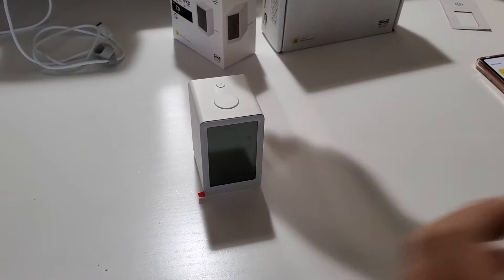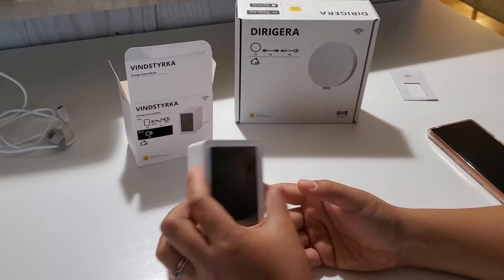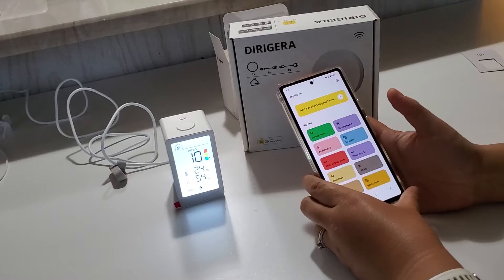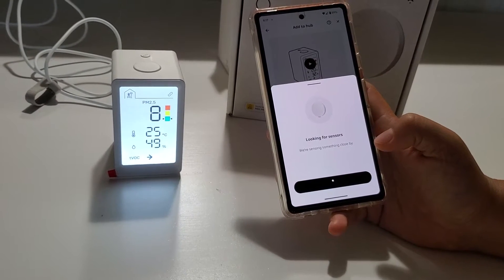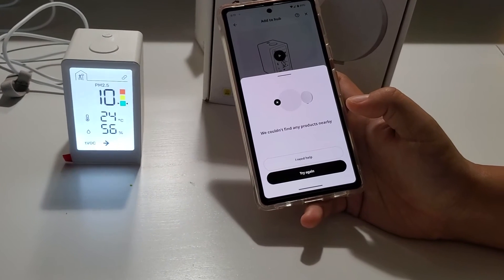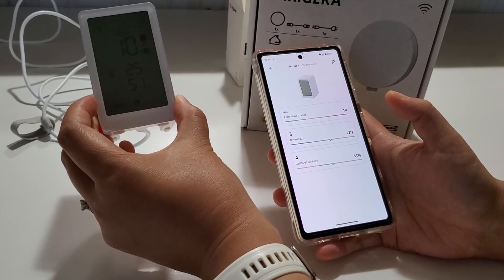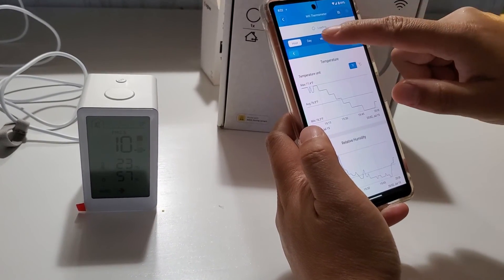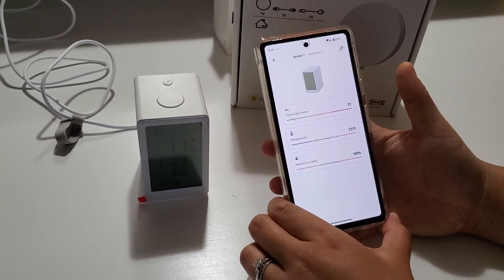IKEA VINDSTYRKA Smart Air Quality Sensor: Setup and Review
In this video, I will give a review of the Ikea VINDSTYRKA air quality sensor. I will explain how to set it up with the DIRIGERA hub and how to use the Ikea smart home app.